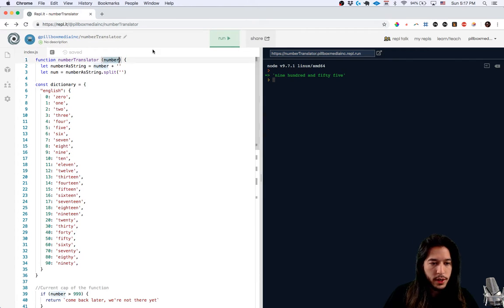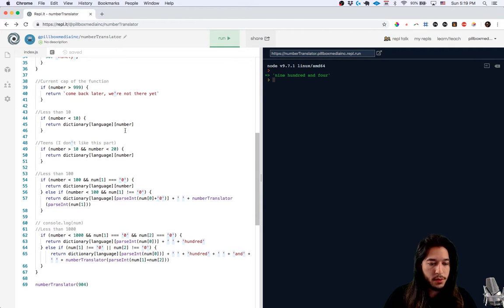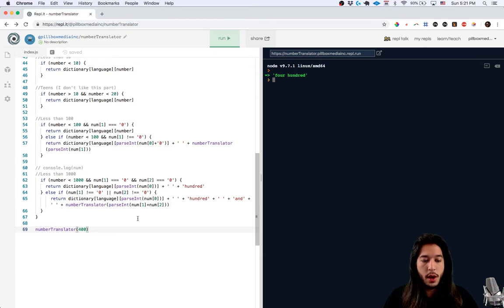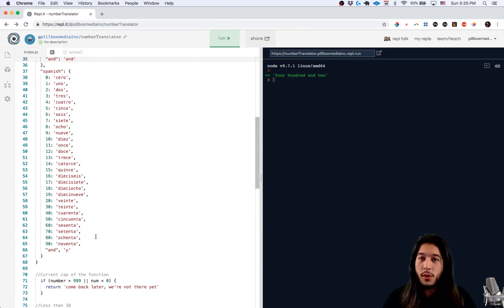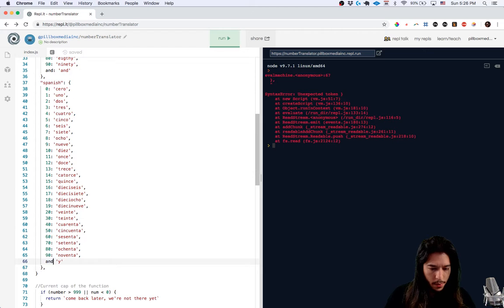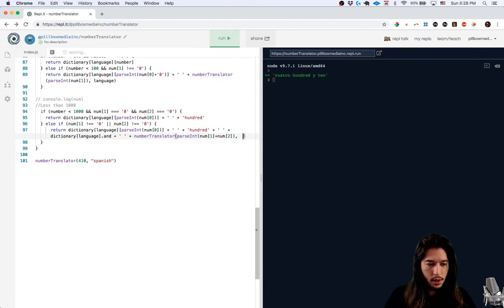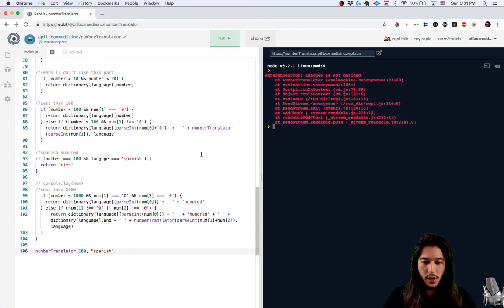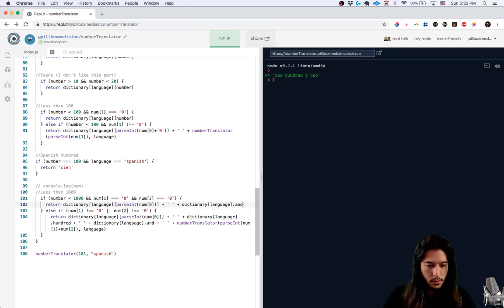Wacky Algorithms - Number Translator (Part 2) - Adding 2nd Language Support and Debugging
In Part 2 of Number Translator I was able to get the translator to work in both English and Spanish and discovered some interesting errors and challenges along the way!